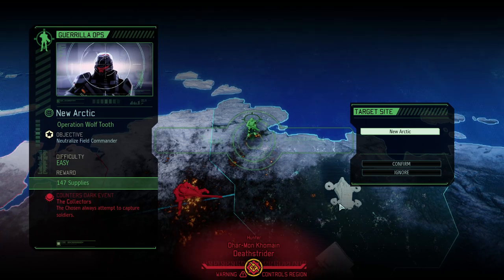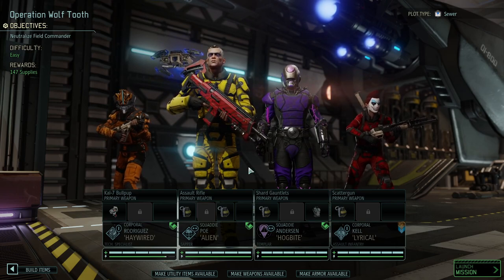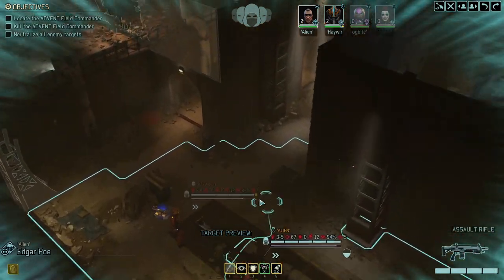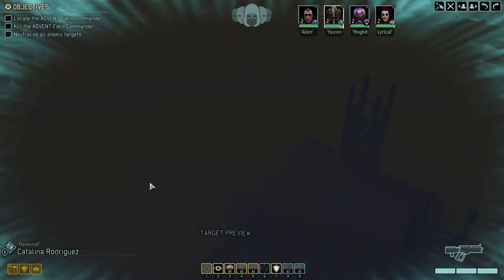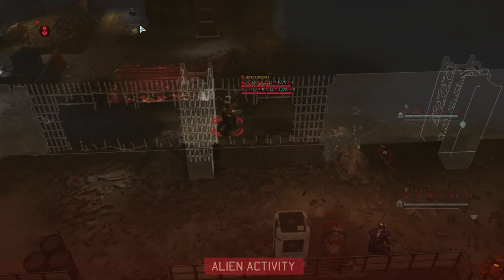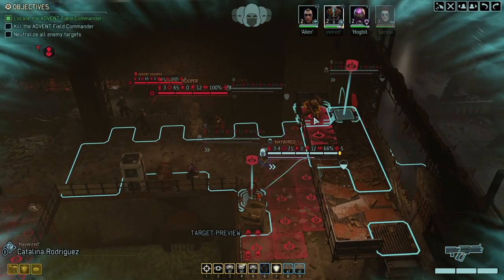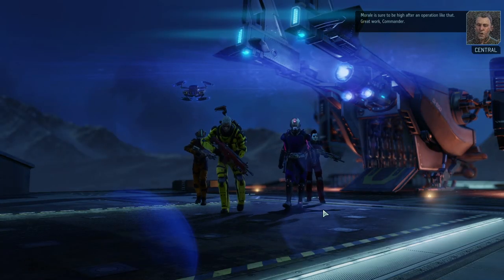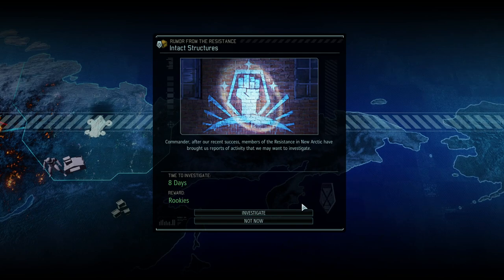#05 SEWER STRANGULATION - LET'S KILL THEIR GENERAL || XCOM2 Against the Hive Campaign